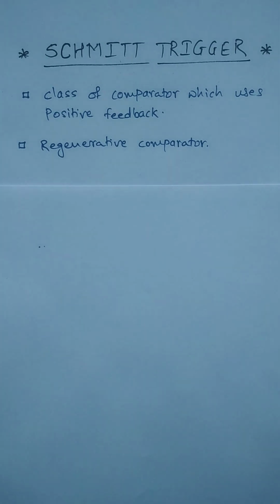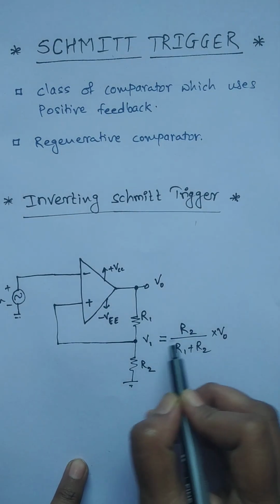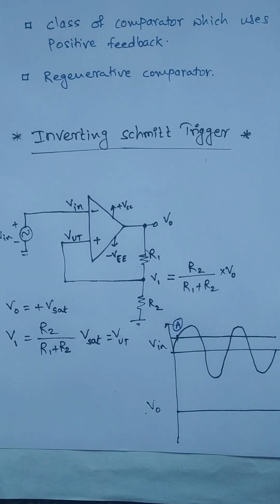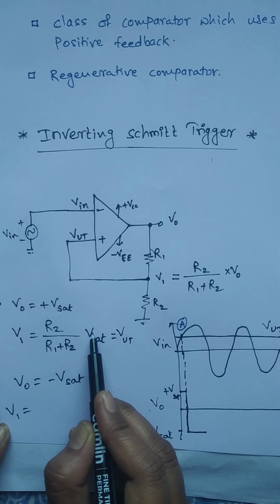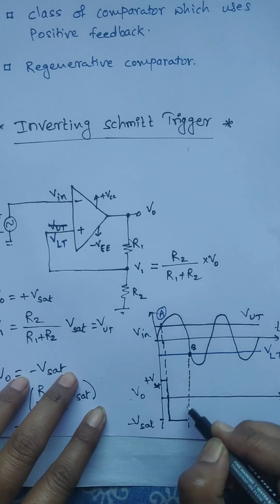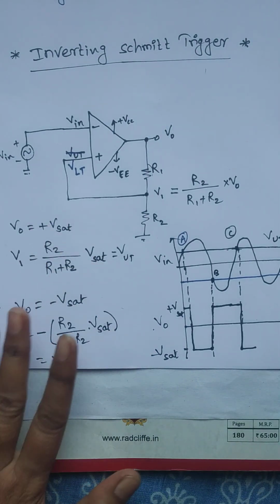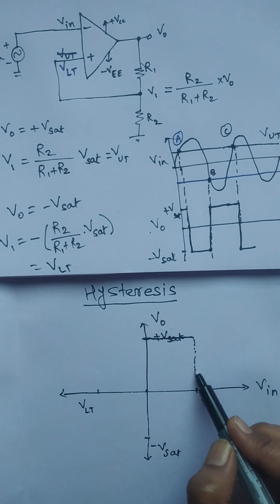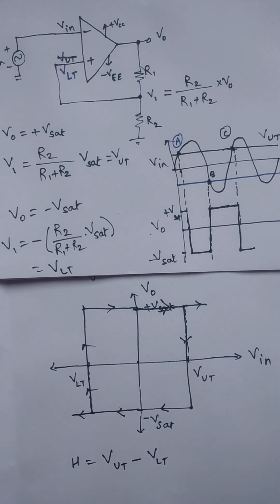Inverting Schmitt Trigger